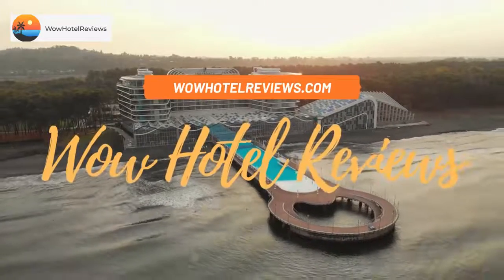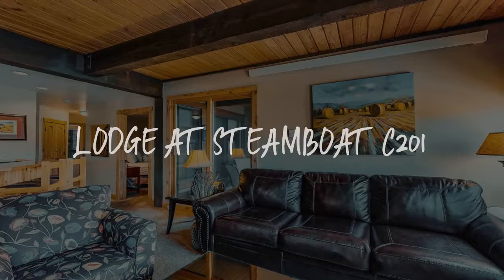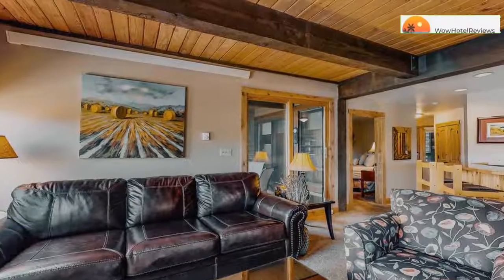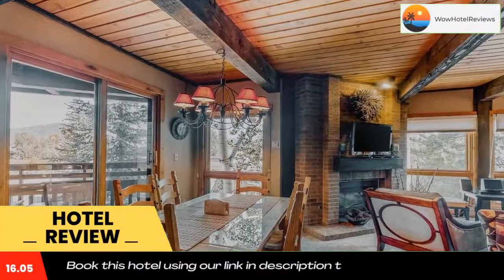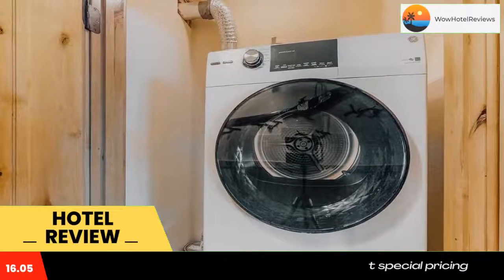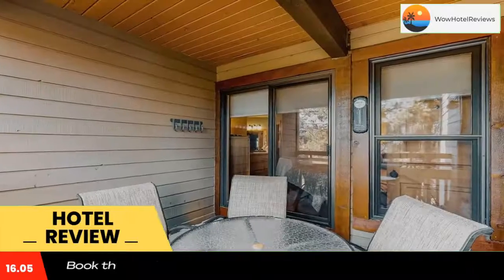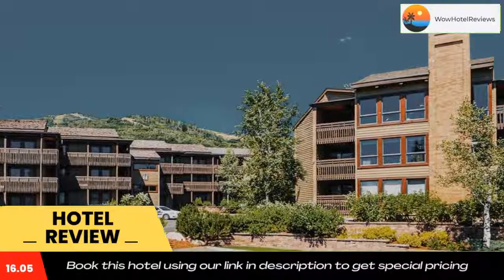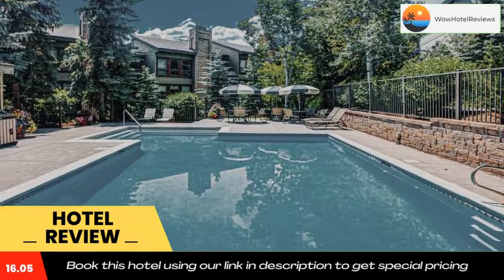Lodge at Steamboat C201 Review - Steamboat Springs , United States of America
Lodge at Steamboat C201

Located within 2.1 miles of Yampa River Botanic Park and 2.9 miles of Old Town Hot Springs, Lodge at Steamboat C201 provides rooms in Steamboat Springs. Featuring an ATM, this property also provides guests with a playground. Every room has a balcony.
All guest rooms at the hotel are equipped with a seating area, a TV with cable channels, a kitchen, a dining area and a private bathroom with a hairdryer, a shower and free toiletries. Free WiFi is available to all guests, while some rooms will provide you with a DVD player. Guest rooms will provide guests with a dishwasher.
Guests at Lodge at Steamboat C201 will be able to enjoy activities in and around Steamboat Springs, like skiing and cycling.